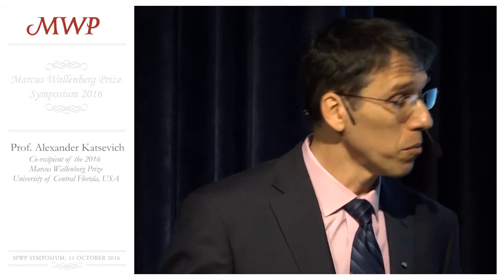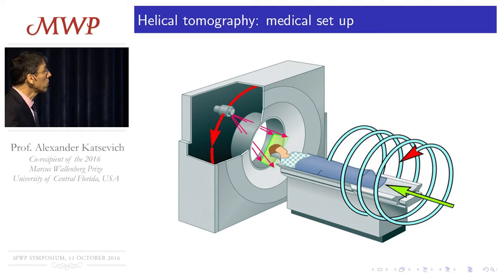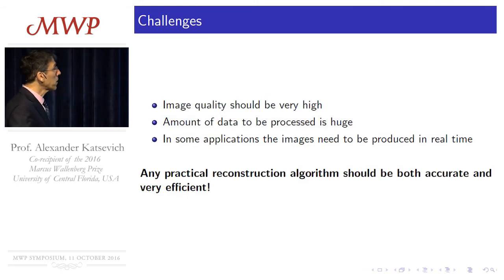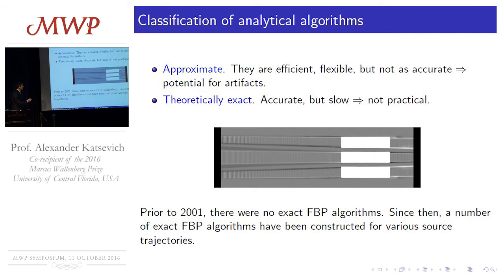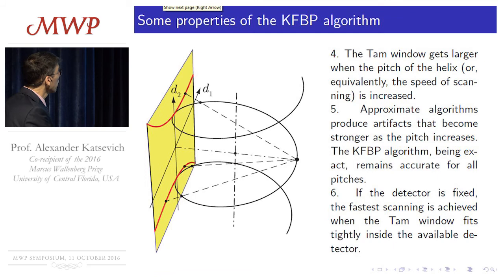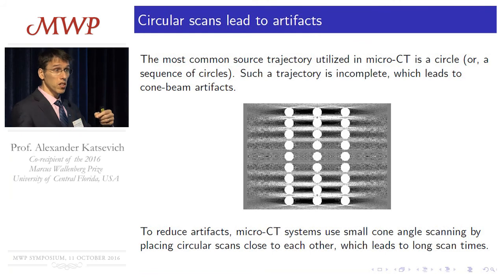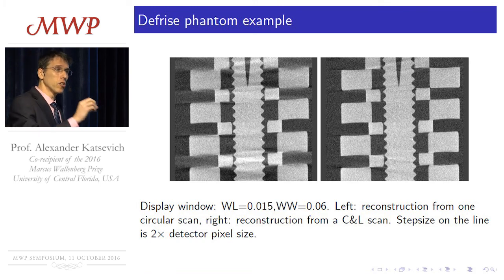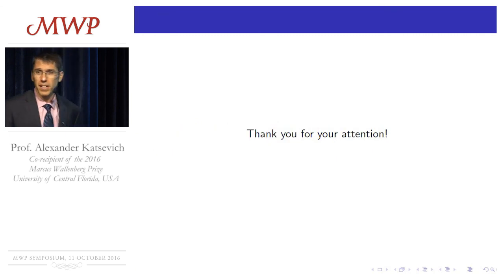How to Speed Up CT Scanning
Lecture given by Prof. Alexander Katsevich, iTomography CTO, at the 2016 Marcus Wallenberg Prize Symposium held in Stockholm on October 11, 2016.